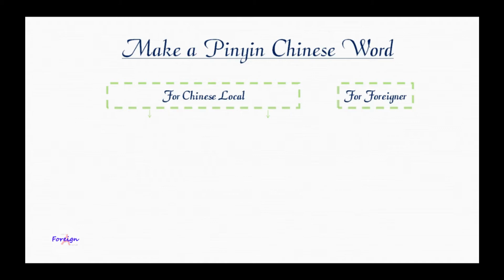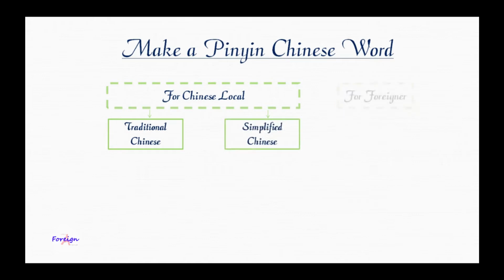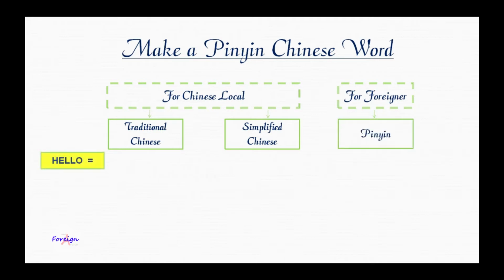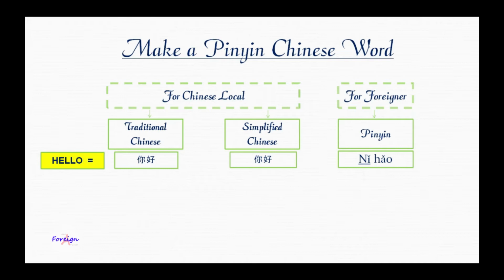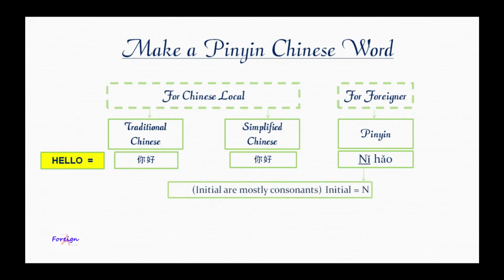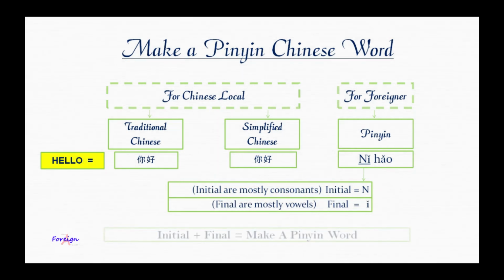Learn Pinyin - PART 4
learn pinyin chinese word or what is pinyin. This video will teach you how to make chinese pinyin word. Chinese is one of the six official languages of the United Nations and one of the most spoken languages on the planet. Learn a foreign language will help you to learn "Chinese Language" keep in touch with us. "Learn Chinese" and do conversation with Chinese people very easily.

Thanks